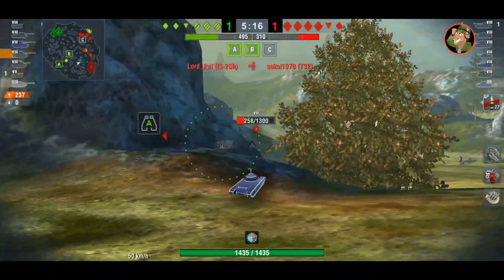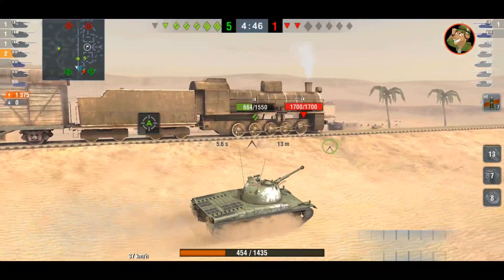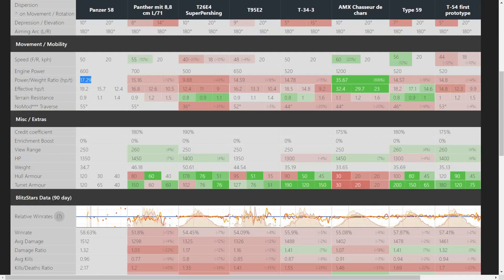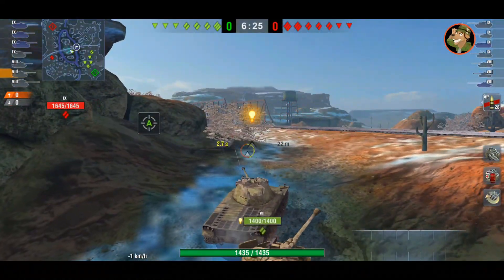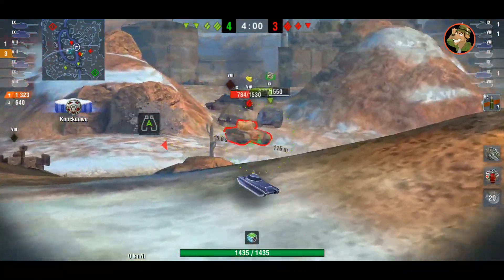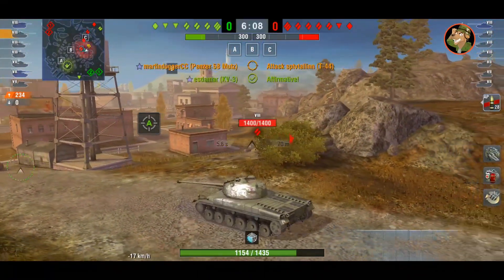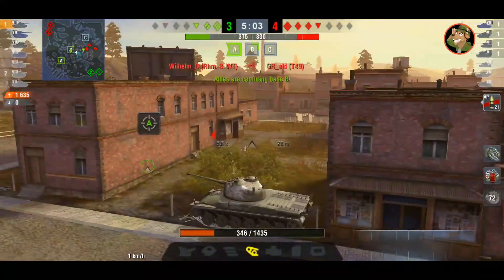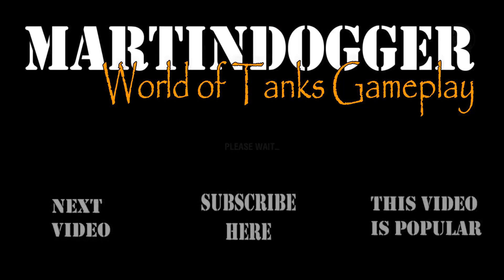Panzer 58 Mutz | Ace Guide and Review | WoT Blitz [2018]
The Panzer 58 Mutz is available in WoT Blitz. And it’s way too expensive at 17000 gold. But, if you do buy the tank, what’s the best way to play it? I’m going to show exactly how to play the Pz 58 Mutz. Three great games in World of Tanks Blitz with full statistics and armour profile for a great guide.

martindogger provides the best gameplay for WoT Blitz and WoT Console. How to play, what is the best tank and how do you improve your winrate? Guides, reviews, streams, tutorials.